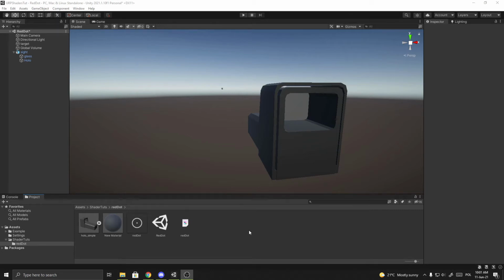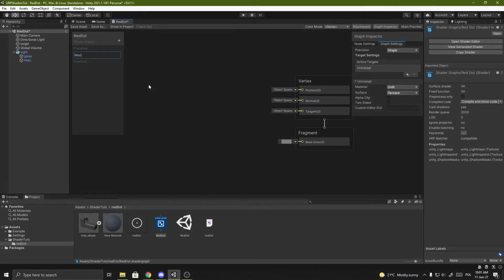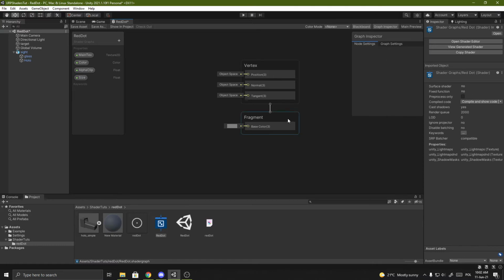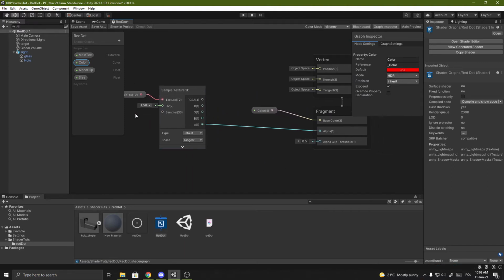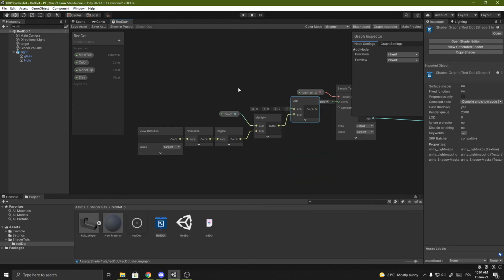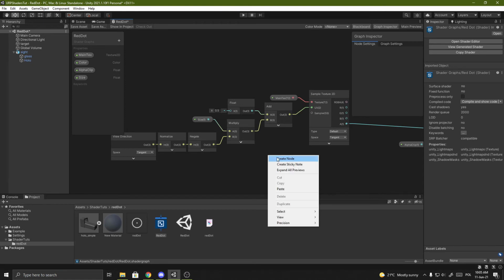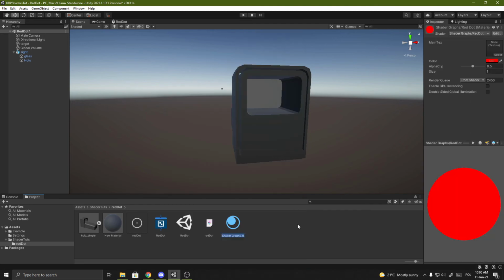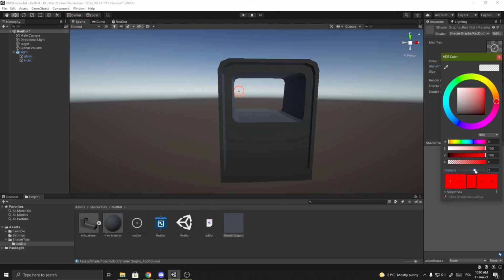How to make Reflex / Red dot / Holographic sight | Shader Graph Unity | VR | Tutorial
In this video I show how I've created realistic reflex sight in URP Shader Graph. It's also working with VR!!! :3 It probably do the job in HDRP but I haven't test it.

[PL]
Krótkie ogłoszenie - Prawdopodobnie nie będę już nagrywać tego co wcześniej, no sorki scrap mi się znudził ;_; na razie nie mam w planach usuwać starych filmików